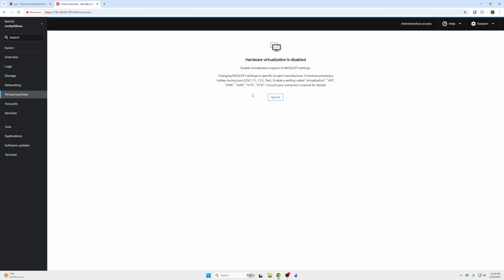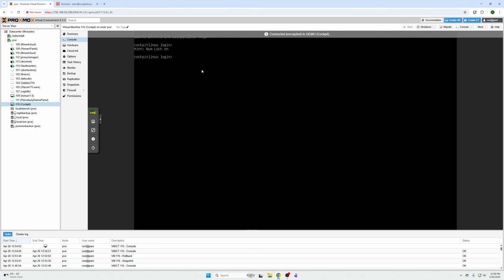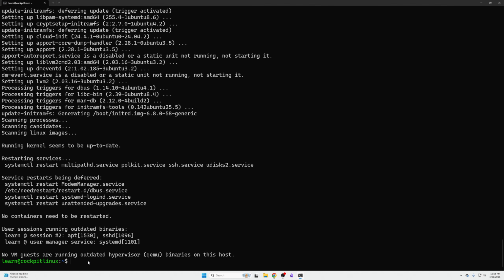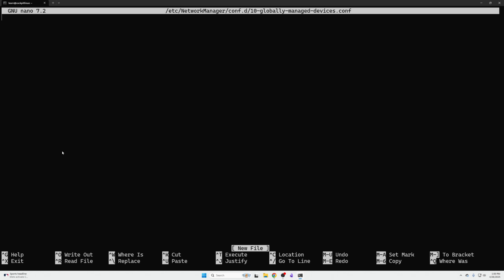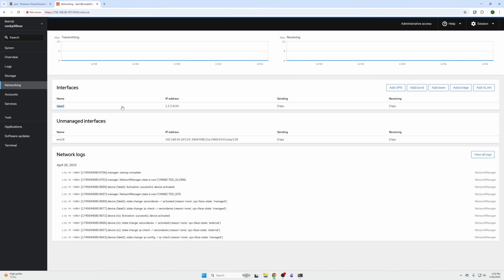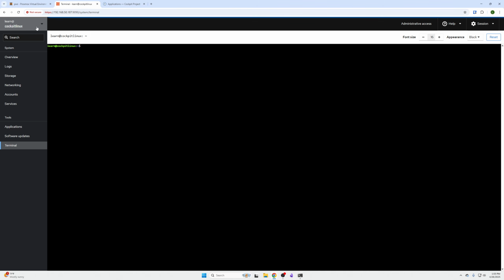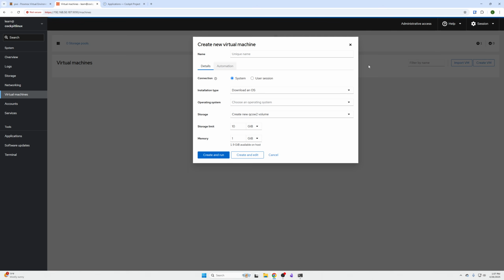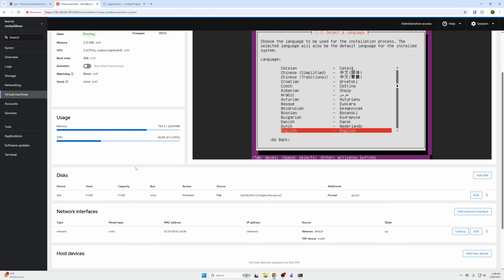Discover the POWER of Cockpit for Easy Linux Server Management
Hey guys, Abe here; please see the links below to find out more info on this video or related content on our channel. In this video, I show you how to use Cockpit Linux, a browser-based GUI for managing your Linux server tutorial. Cockpit Linux is great for those new to Linux for beginners who want a homelab with an Ubuntu server to manage their Linux tutorial.

Timestamps:
00:00 Overview
01:07 Install Options
02:11 Setting up the Install for Cockpit
02:45 Repo Updates and upgrades
03:10 Installing Cockpit
04:05 Fixing Debian: Cannot download packages whilst offline
05:28 Tabs overview in Cockpit
06:41 Installing Applications in Cockpit